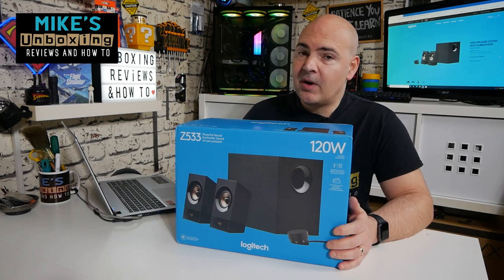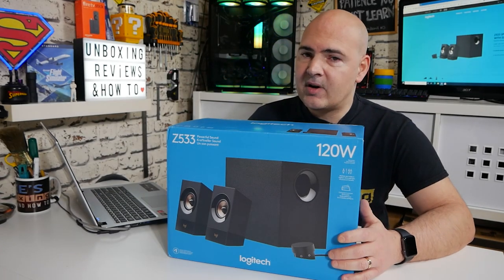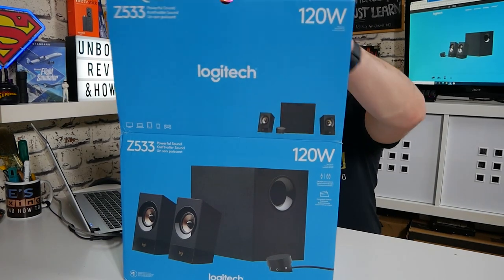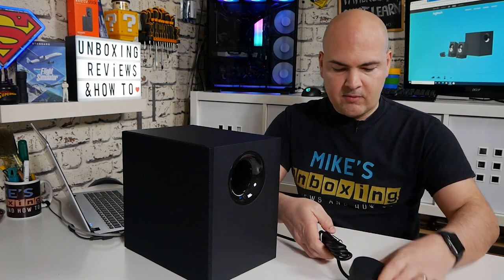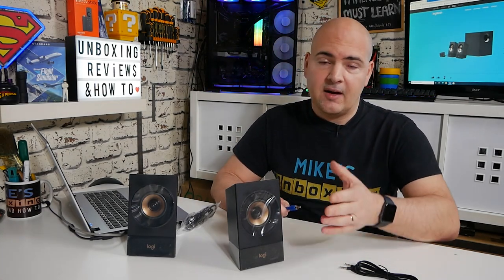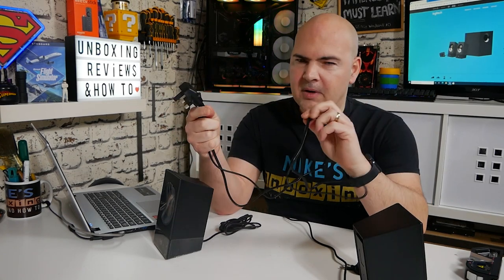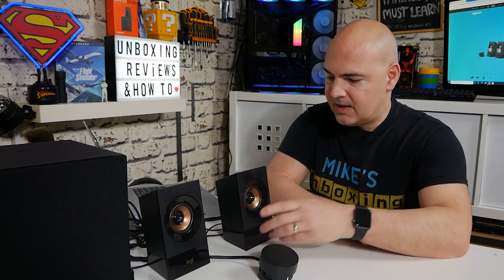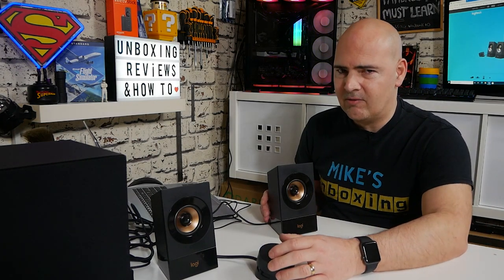VERY BASS Heavy Logitech Z533 2.1 Speaker Set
VERY BASS Heavy Logitech Z533 2.1 speaker set. Loud and thumping bass without destroying your bank balance. For a 2.1 setup under £100 this takes some beating.
Amazon Local
Ebay UK
Ebay US
Ebay CA
Ebay AUS